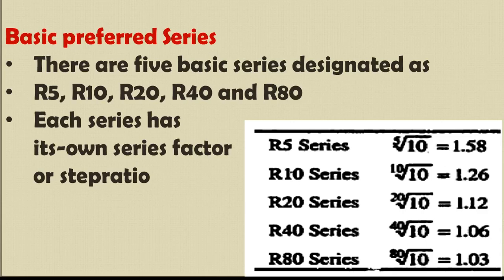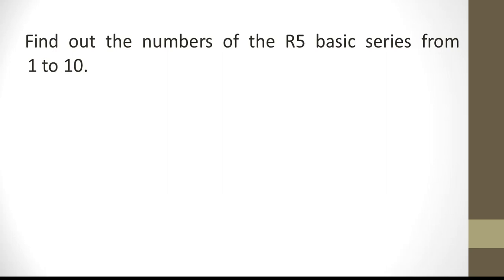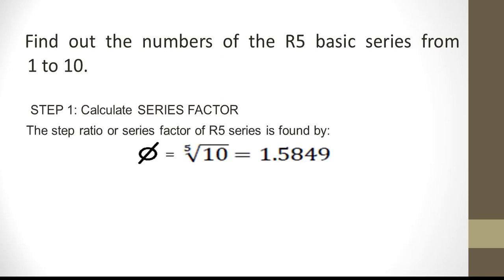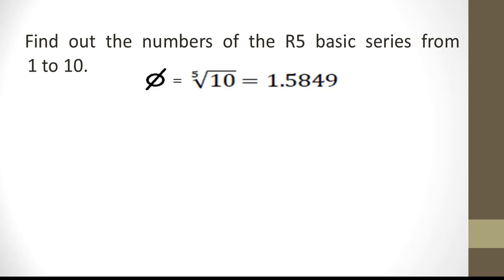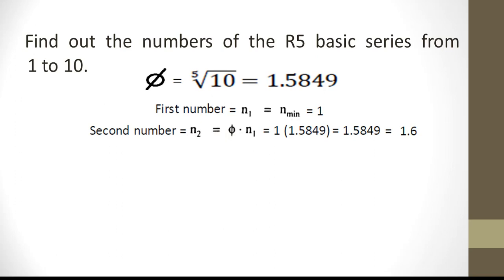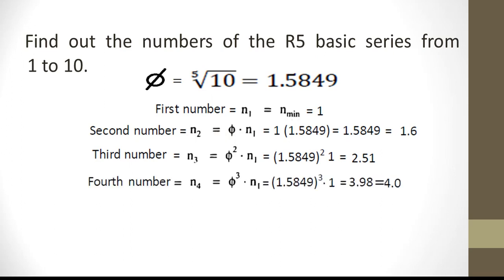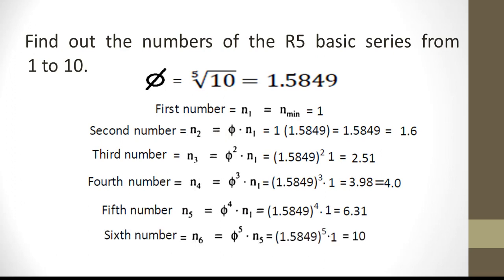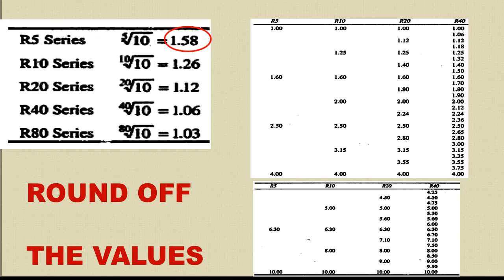Preferred Series Numerical 1